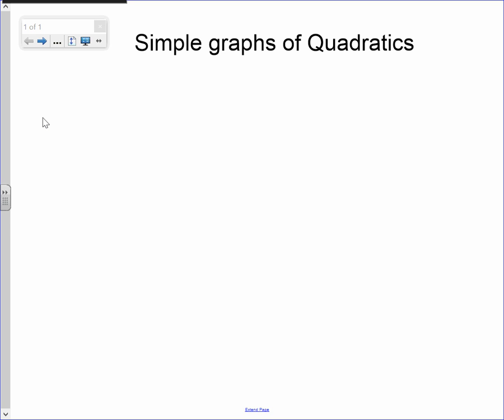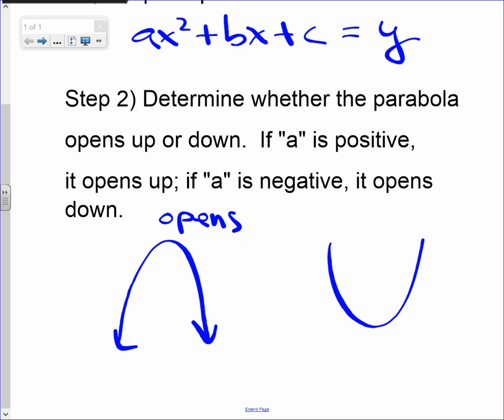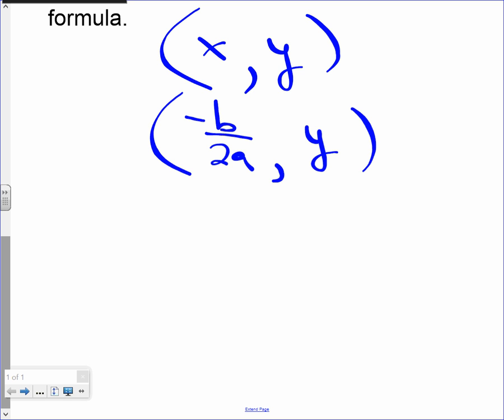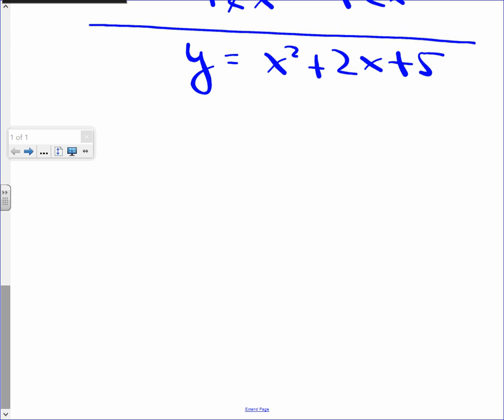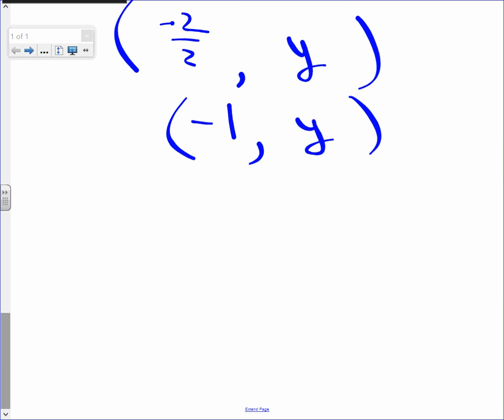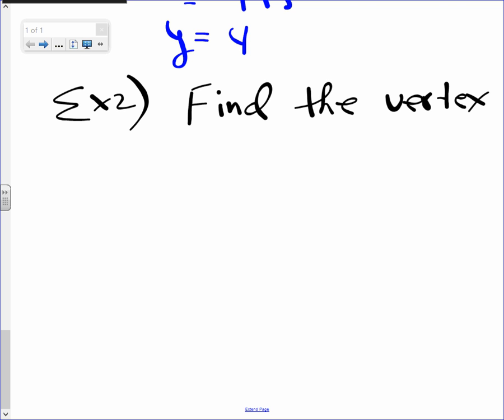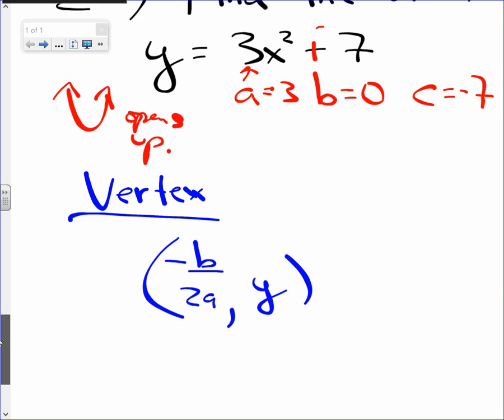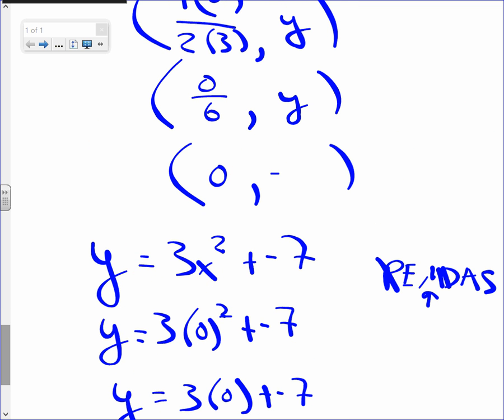PHILO MATH: intro to vertex